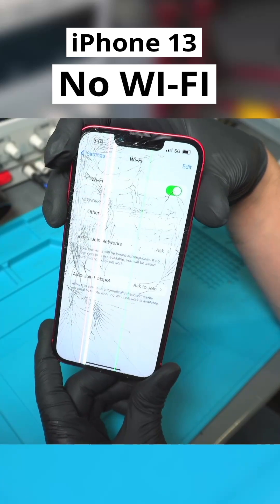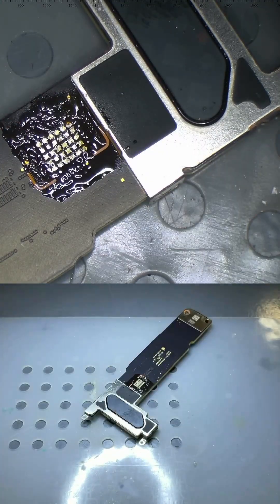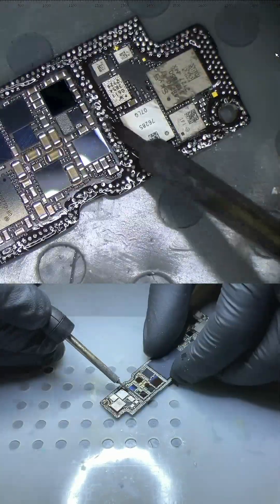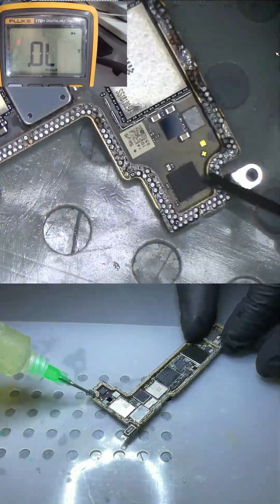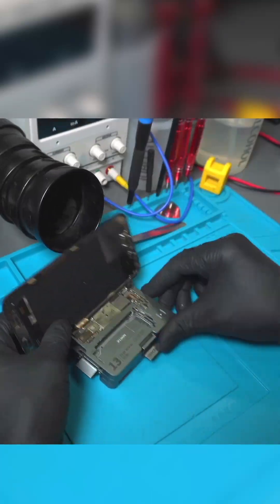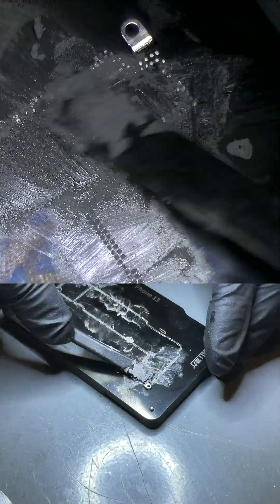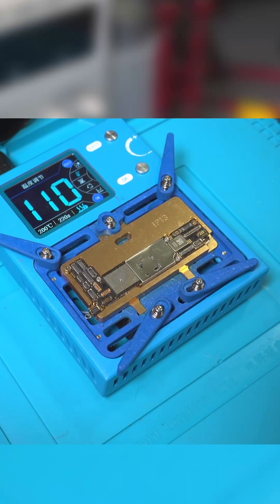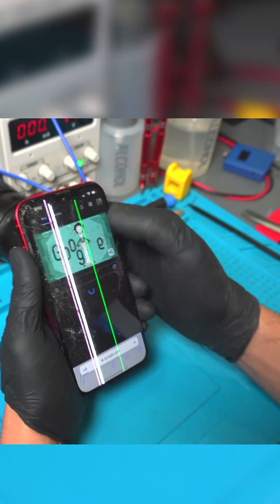iPhone 13 Motherboard WiFi Repair: Bringing Your Device Back to Life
In this video, we'll show you how we diagnosed and repaired an iPhone 13 with WiFi issues sent to us from Alabama by a technician who wanted to fix the problem before replacing the screen. After examining the device, we discovered that the WiFi issue was due to an impact. We'll walk you through the steps we took to diagnose and repair the motherboard, which ultimately fixed the WiFi issue.

If you're interested in learning how to perform this and other micro-soldering repairs, make sure to register for our upcoming 5 Day Master Cell Phone & Tablet Repair Training. Our training program will teach you the skills you need to become a master technician and perform complex repairs like this one. Don't miss out on the opportunity to expand your skills and take your repair business to the next level.

Have a device that needs repair? Mail it to us for a professional diagnosis & repair